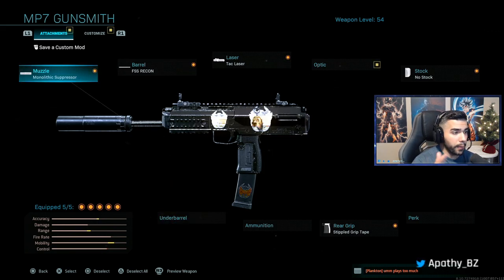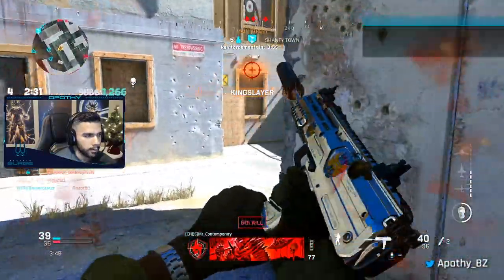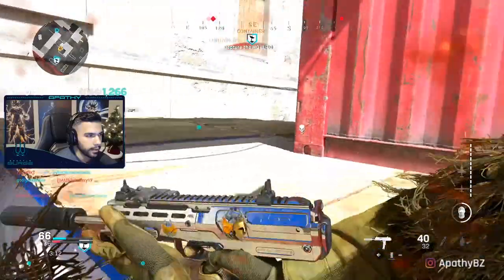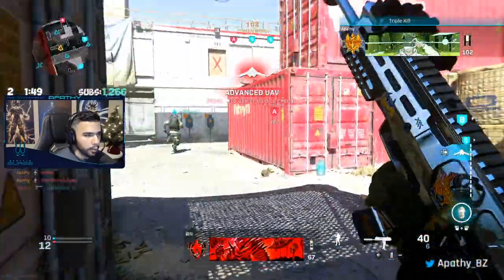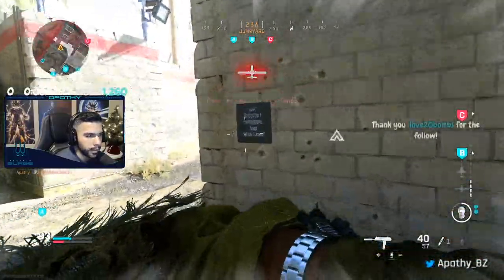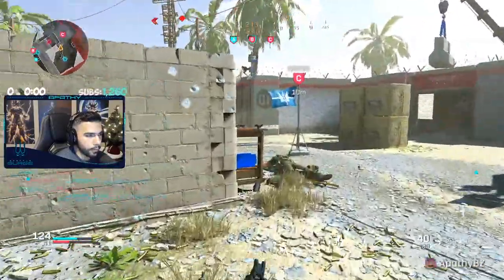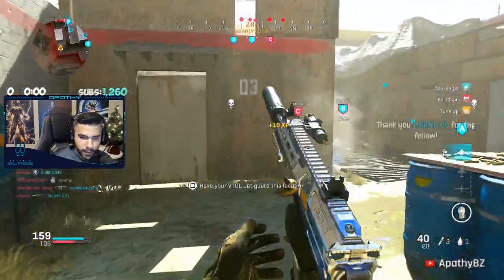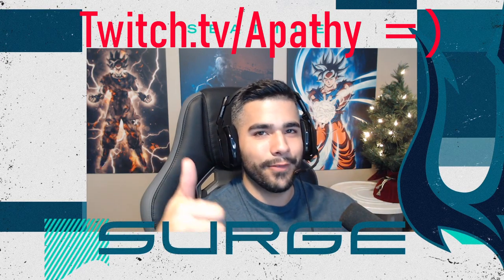DEADLY Pro Player "MP7" CLASS in Modern Warfare! (BEST MP7 CLASS SETUP)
I was going on Multiple BIG BOY Sprees! If you enjoyed, make sure to drop a like 😀 👍

♥ Apathy Bracelets -